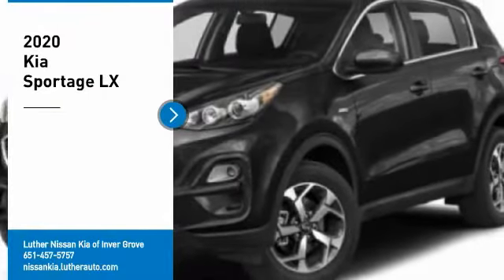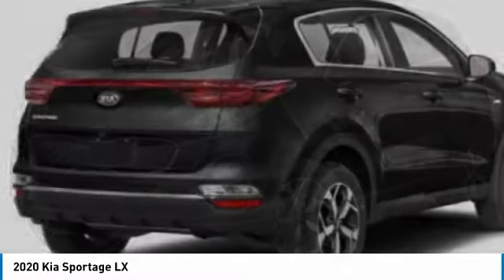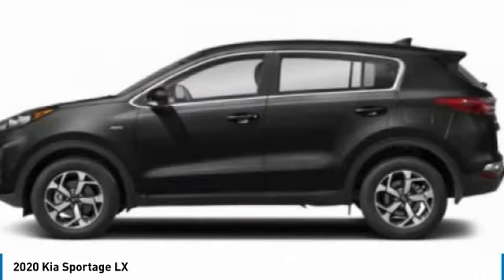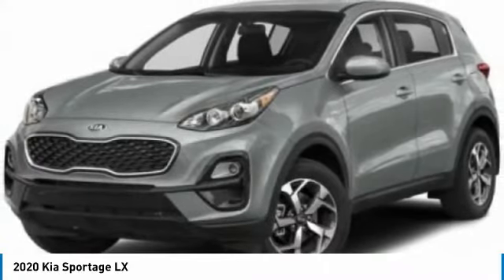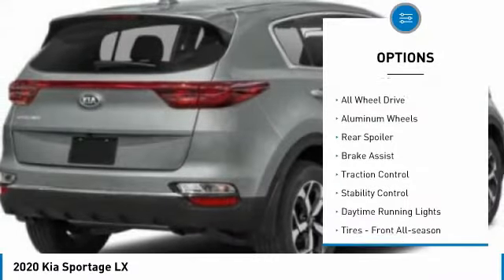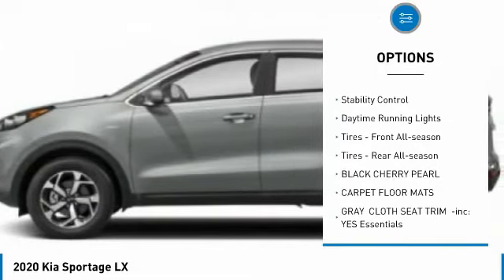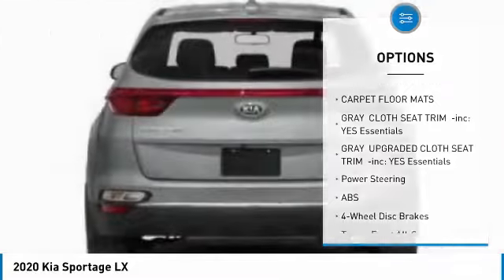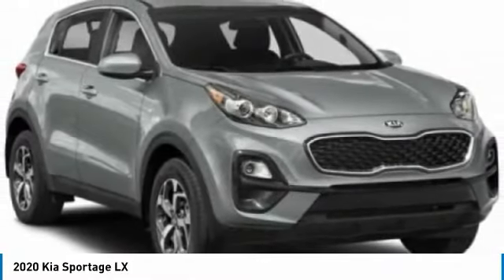2020 Kia Sportage Inver Grove Heights,St Paul,Minneapolis 50387A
2020 Kia Sportage LX

Looking for the right sport utility? Today could be your lucky day. this 2020 Kia Sportage could be yours.